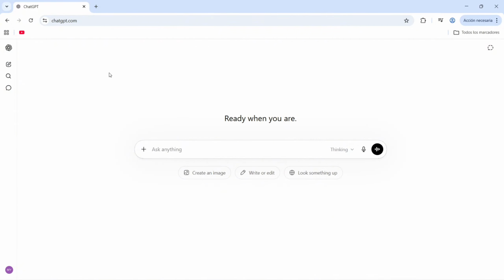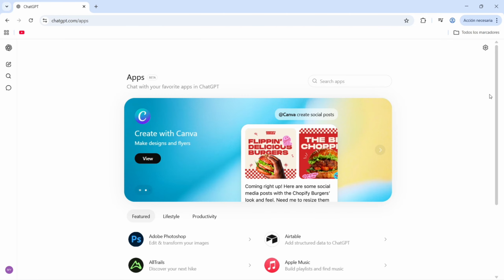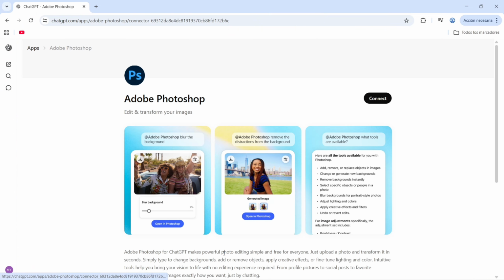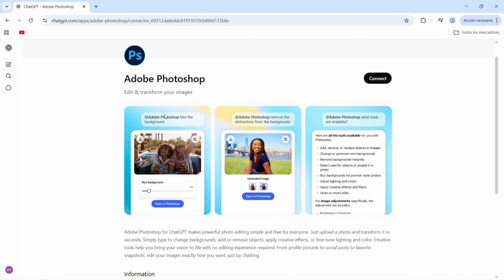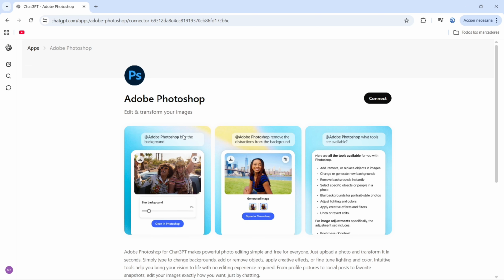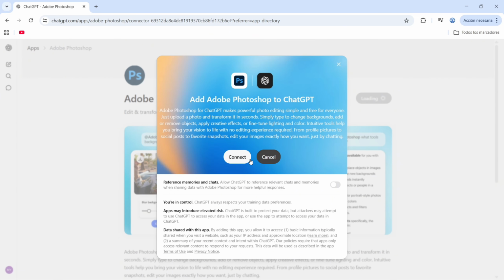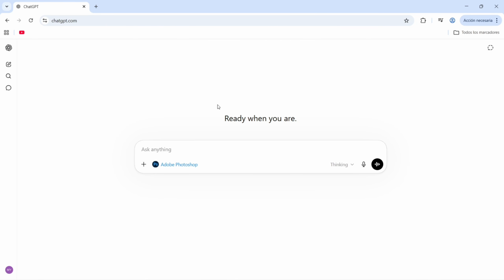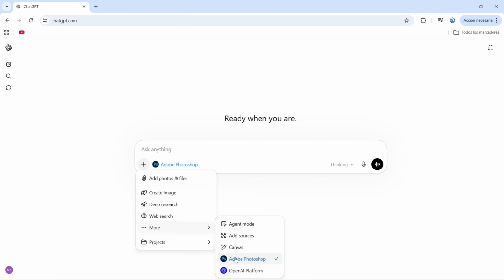ChatGPT - How To Connect Photoshop to ChatGPT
Learn how to connect Photoshop to ChatGPT step by step. This guide shows you how to use Photoshop with ChatGPT to edit images, create visuals, and improve your design workflow.

Perfect for creators and designers in 2026.